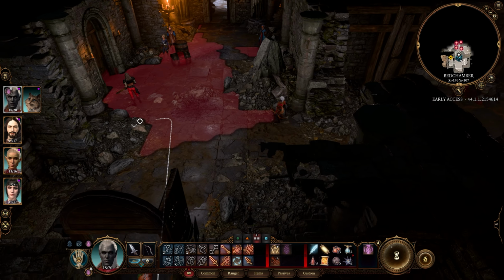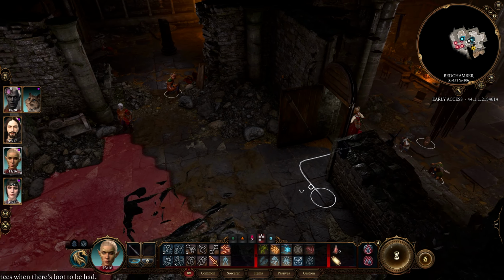3 General Gameplay Tips - Baldur's Gate 3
Short quick video going over some general use tips for Baldur's Gate 3 EA and full release.

Follow on Twitter to be updated on video schedule and upcoming news.